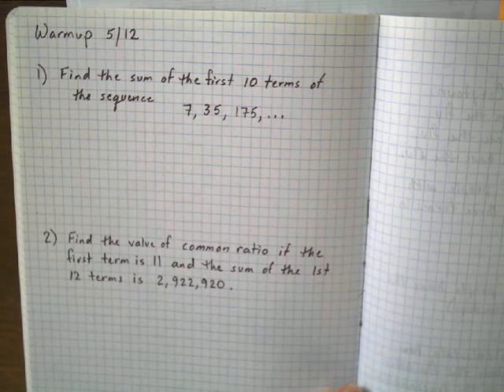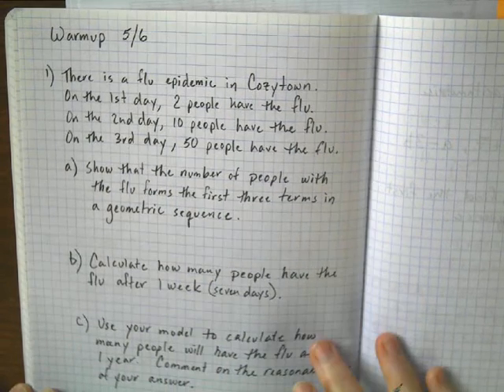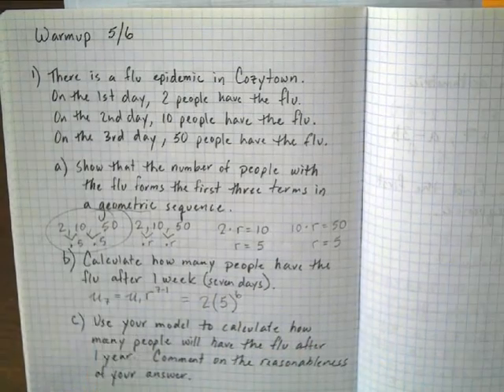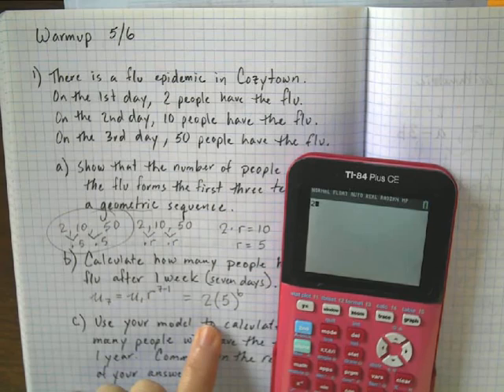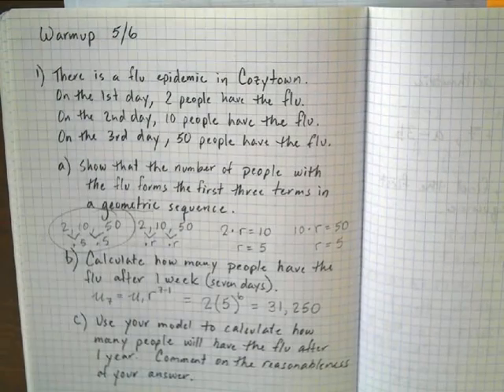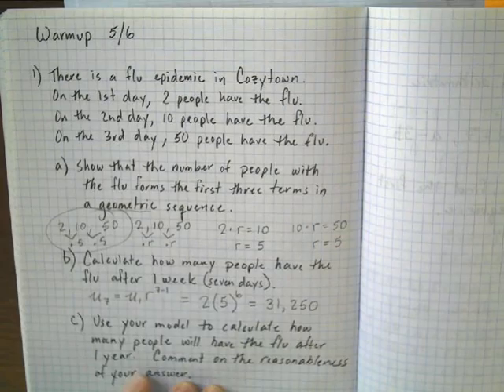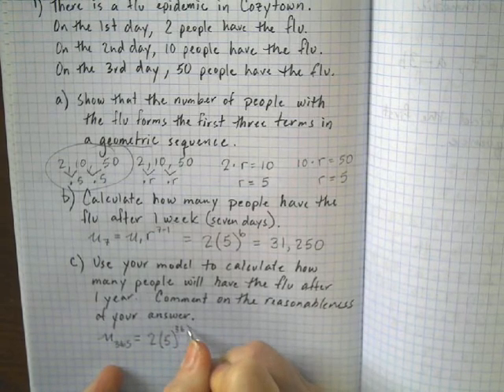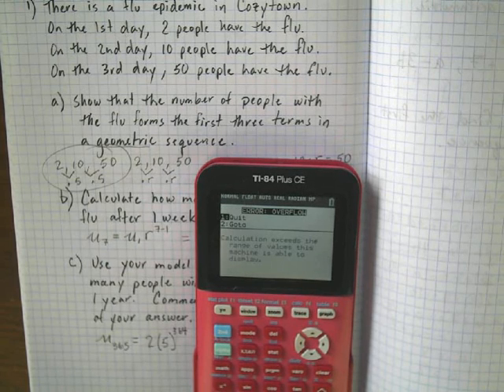Geometric Sequence Example S10A, S10B, H7A, H7B, S10, H7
Geometric sequence
Math Apps SL1.3 Geometric sequence and series.
Find the nth term and sum of the first n terms of a geometric sequence.